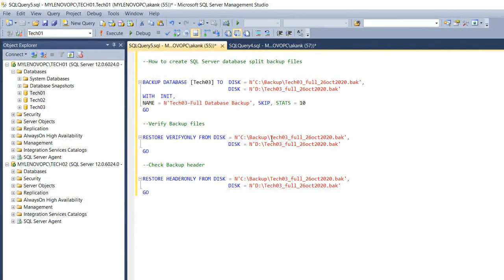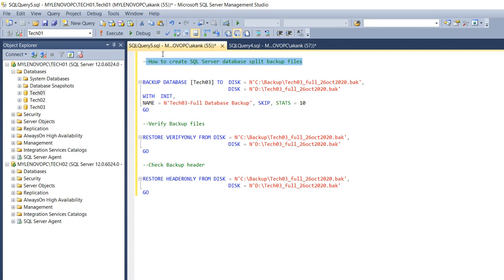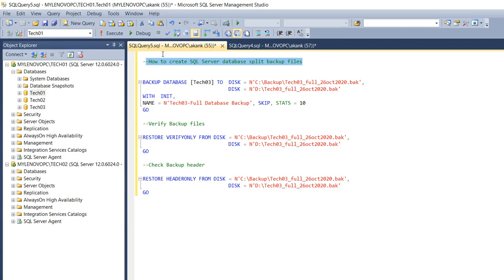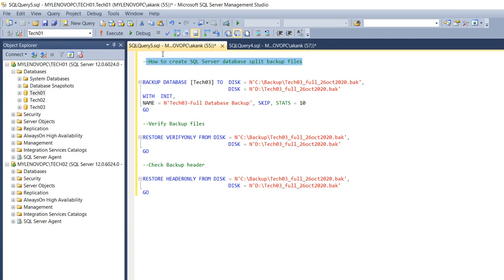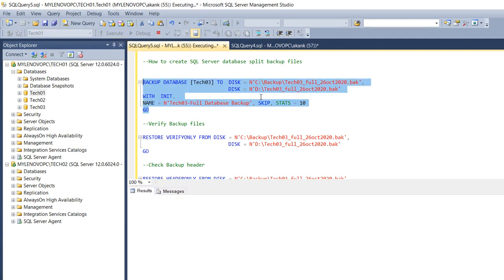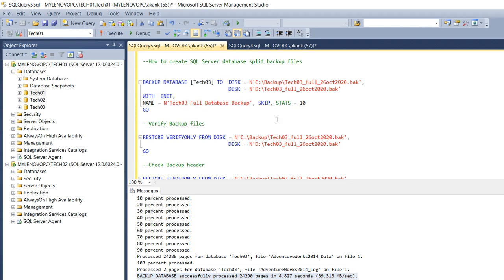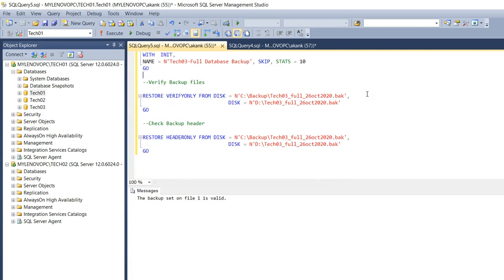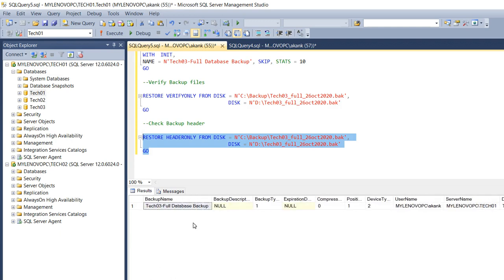SQL Server Split Backup || Why Microsoft introduced split backup features|| How to take split backup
Hi Mate,

In this session we are going to discuss about how to take split backup and advantage and disadvantage of split backup.